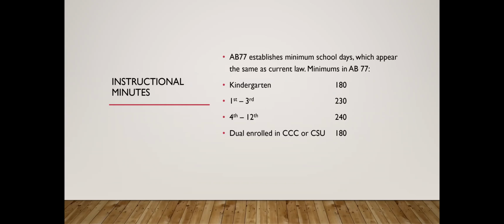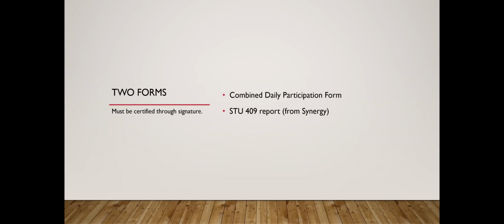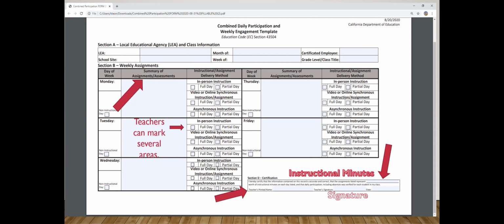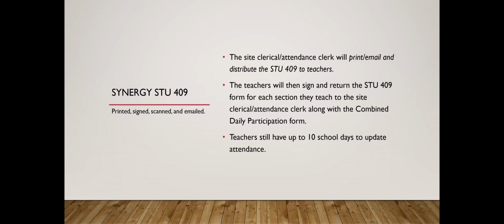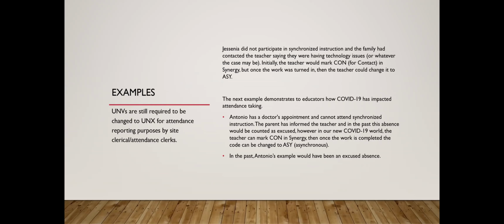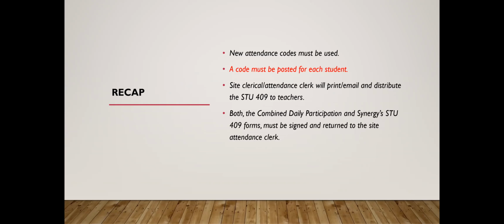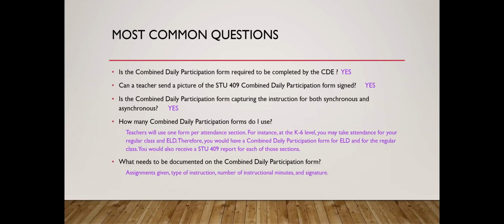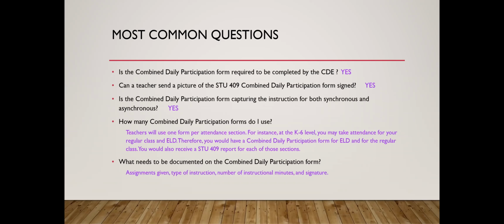Attendance Changes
This video demonstrates the attendance changes for SUSD teachers and admin.

Follow Stockton Unified School District on social media!